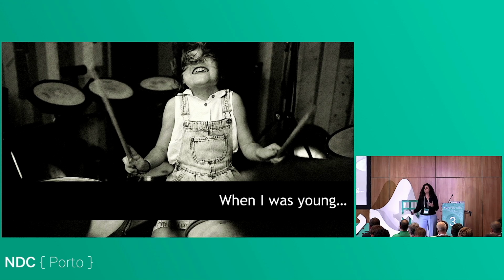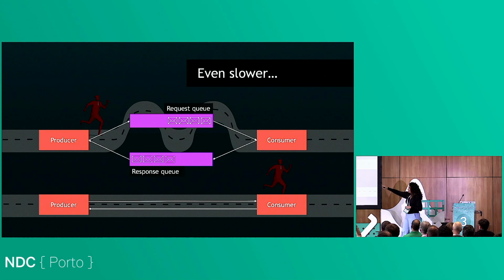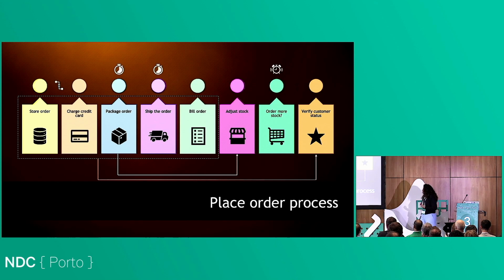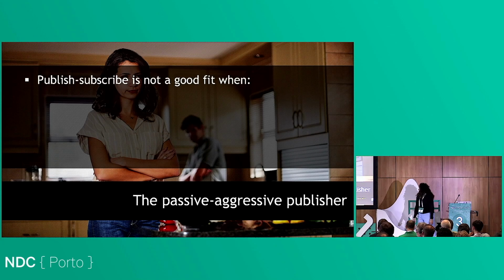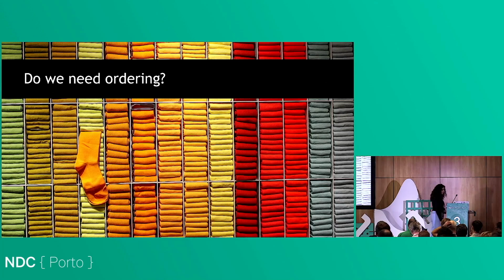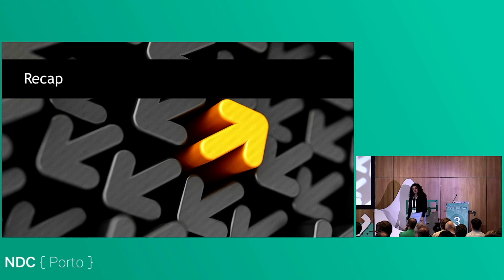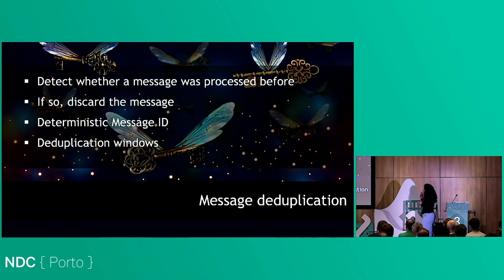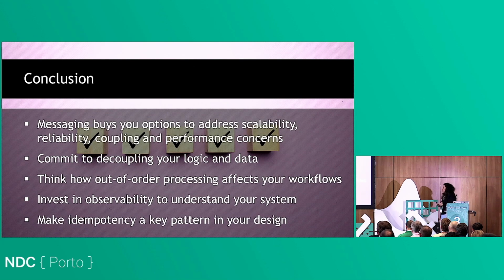Messaging: The fine line between awesome and awful - Laila Bougria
Messaging: The fine line between awesome and awful (and how to stay on the right side of it)

This talk was recorded at NDC Porto in Porto, Portugal.

Distributed systems are becoming increasingly common in today's systems landscape, and messaging is often used to coordinate between components in these systems safely. The benefits of using messaging are numerous, including increased reliability, better performance, easy scalability, and simpler decoupling of components, at which point you might think, "Shut up and take my money!". However, as with any architectural choice, the other side of the coin surfaces challenges and pitfalls that we must consider: diagnosing problems, understanding the system's state, handling duplicate messages or idempotency.

To address these problems, we will discuss best practices for designing and implementing durable messaging, including techniques for ensuring reliability, consistency, and decoupling. Finally, we must prepare for and mitigate any unknowns that may arise that we can't anticipate. By the end of this session, you will have a comprehensive understanding of the problem space that comes with messaging and will be better equipped to make informed decisions about whether and how to incorporate messaging into your distributed systems.